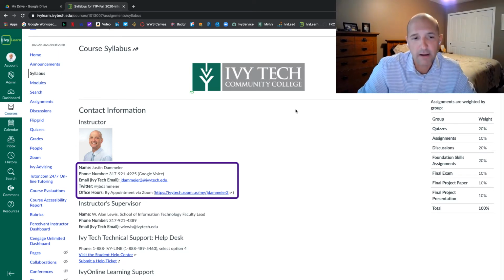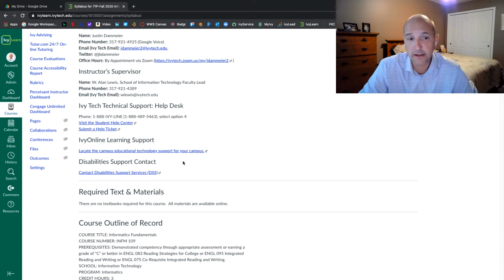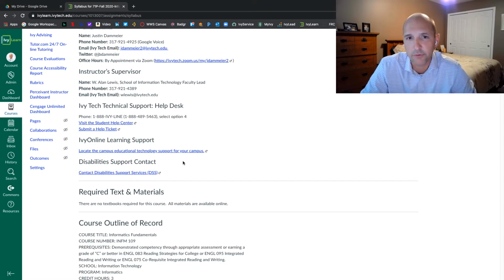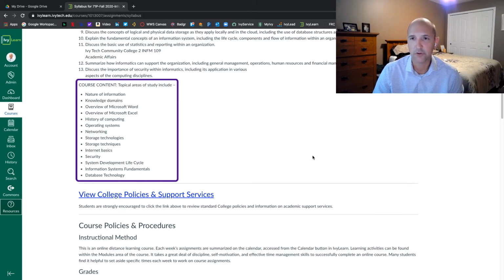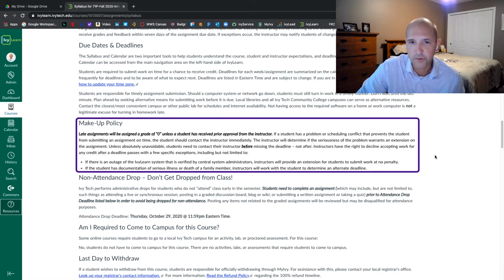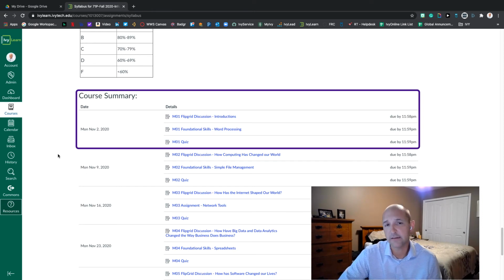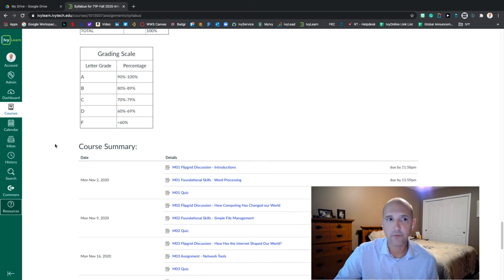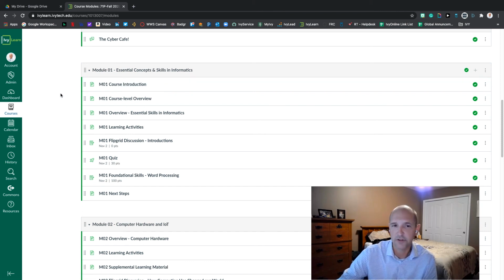INFM109 Course Intro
Overview of Informatics Fundamentals with instructor Justin Dammeier @ Ivy Tech Community college.